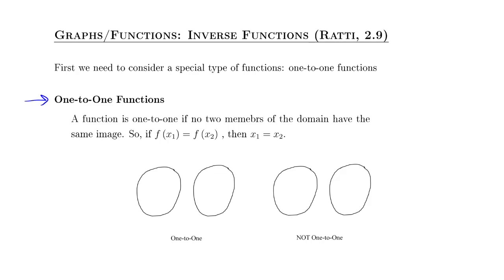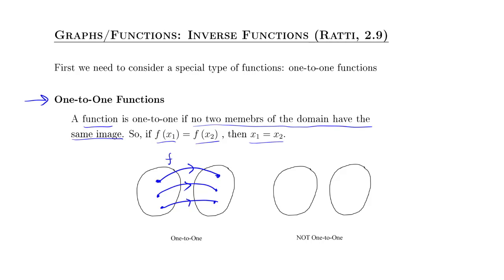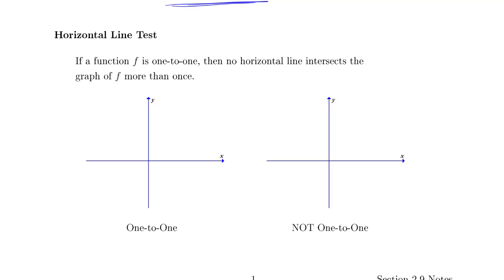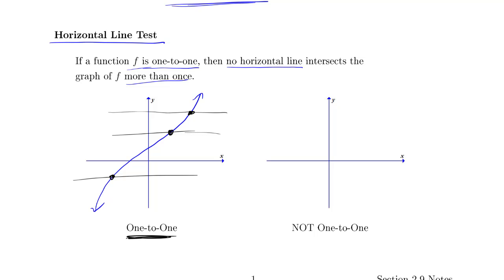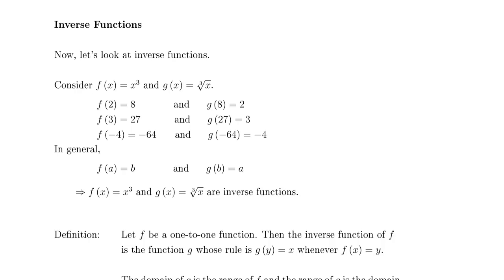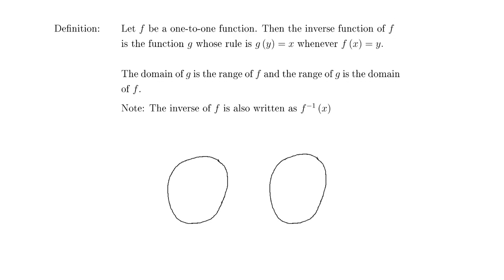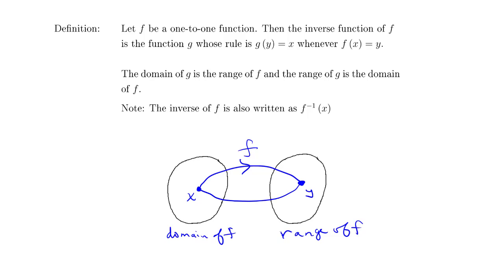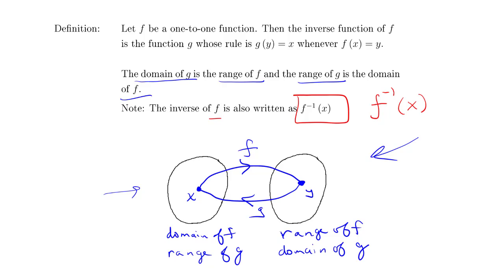CollegeAlgebra Sect 2 9 InverseFcns Part 1